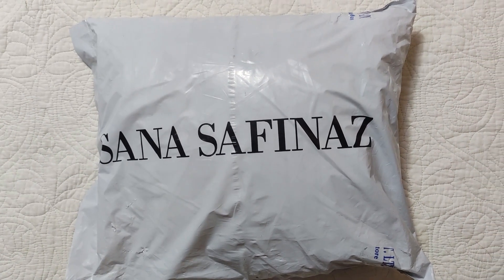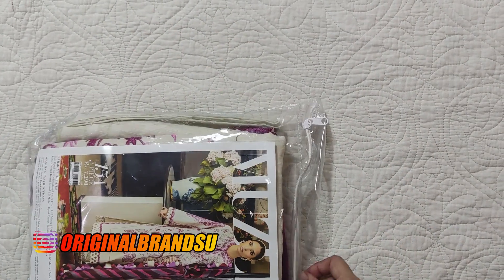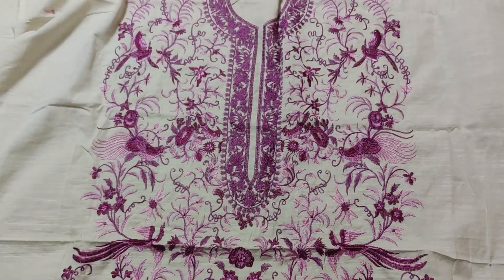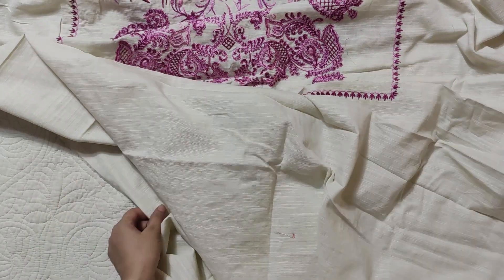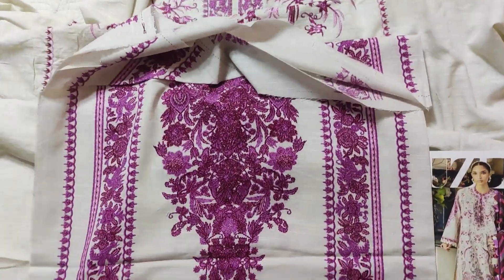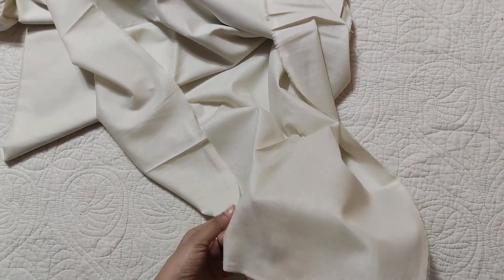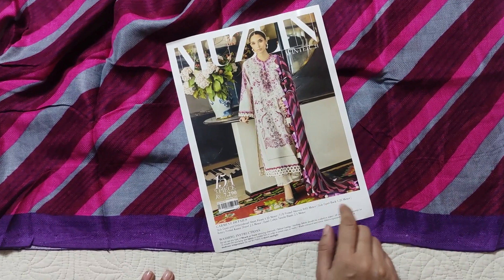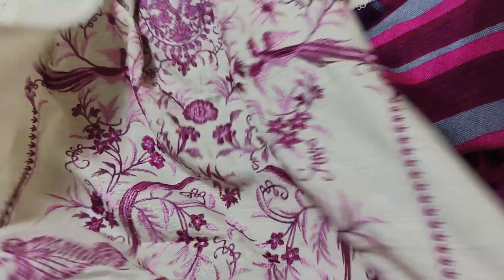Sana Safinaz Muzlin Winter Collection 2021 | Code 15A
PKR 7,290

Details

lub Dyed And Embroidered  Shirt Front  1.25 meters
F/B Printed Sleeves  0.65 meter
Slub Dyed Back  1.25 meters
Rotary Printed Kaani Shawl  2.5 meters
Dyed Cotton Tensile Pants 2.5 meters